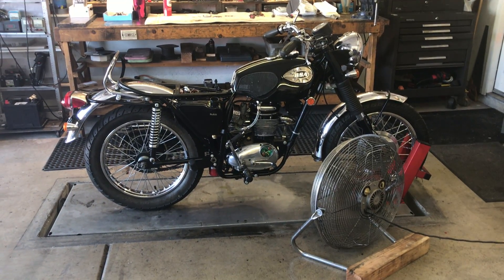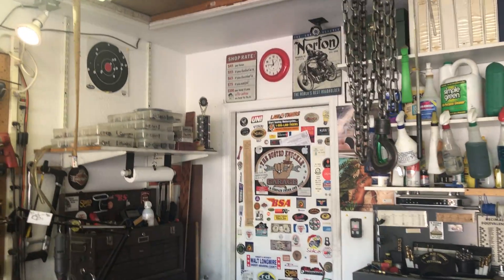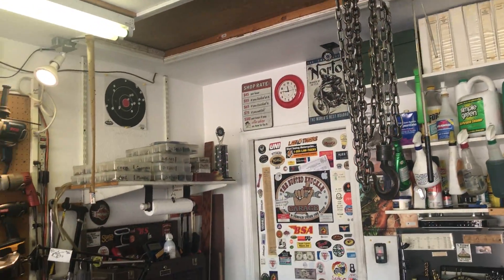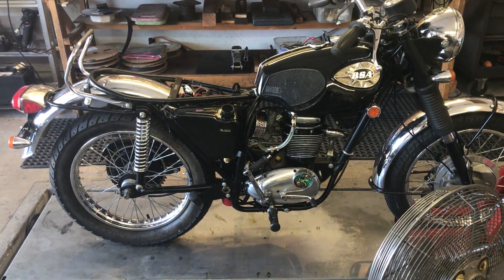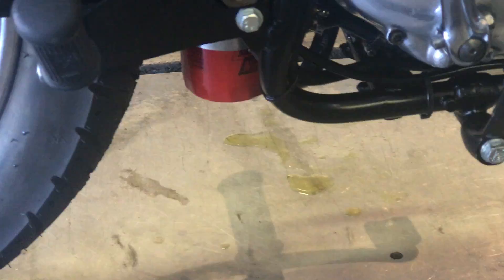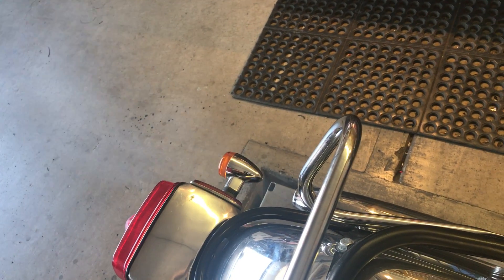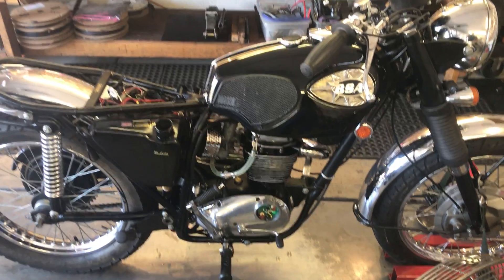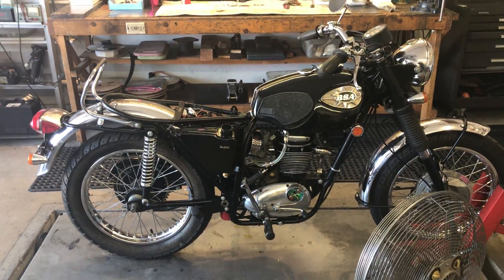Vintage British Motorcycles Repair/Restore